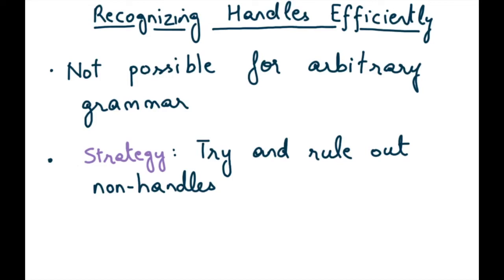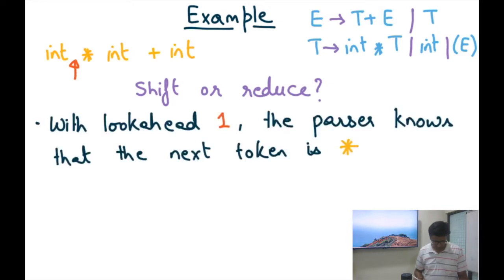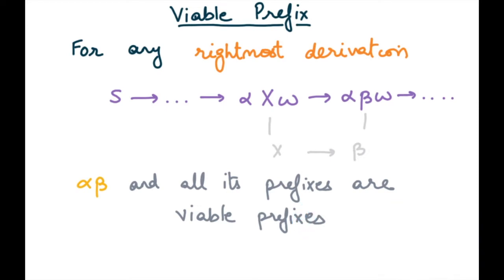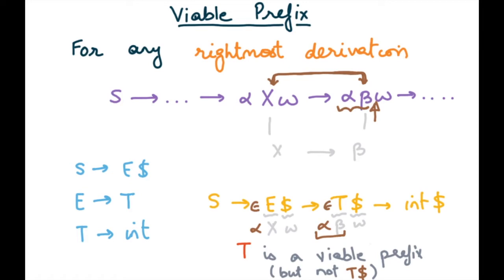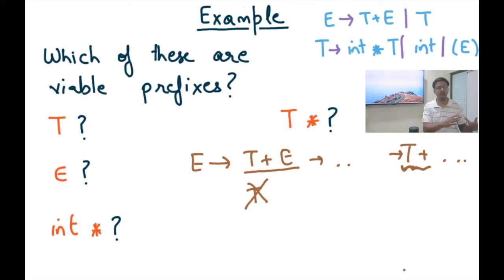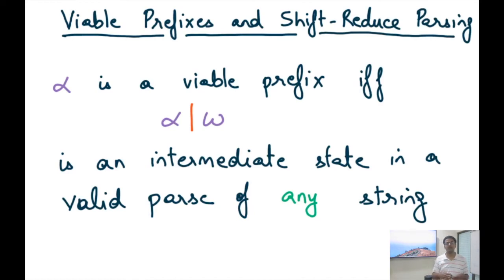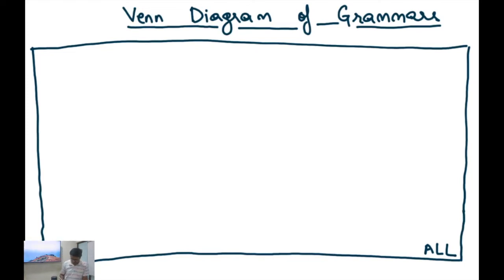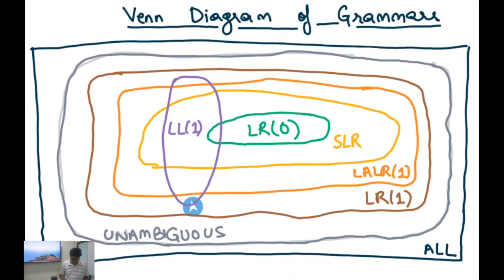Compiler Design Module 28 : Viable Prefixes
A video created by Sorav Bansal and his team at CompilerAI